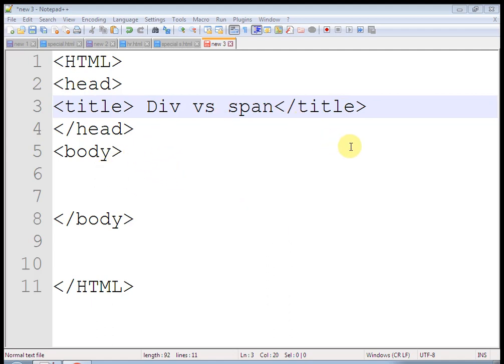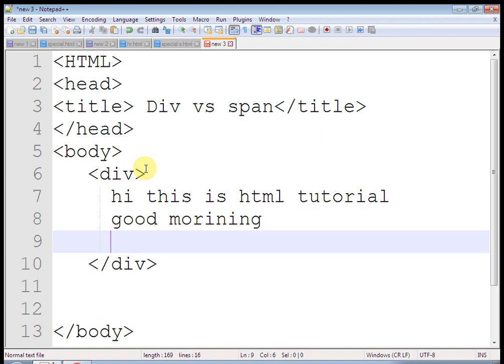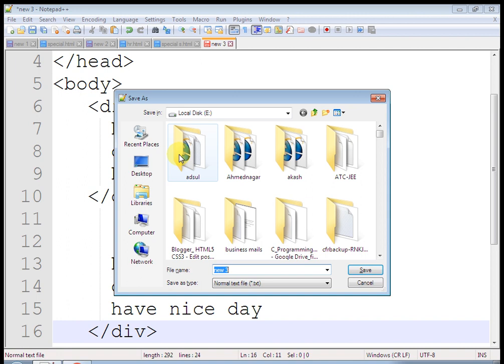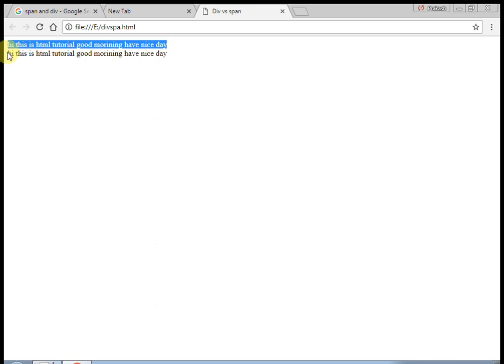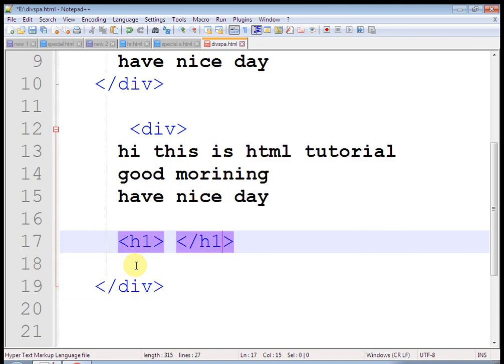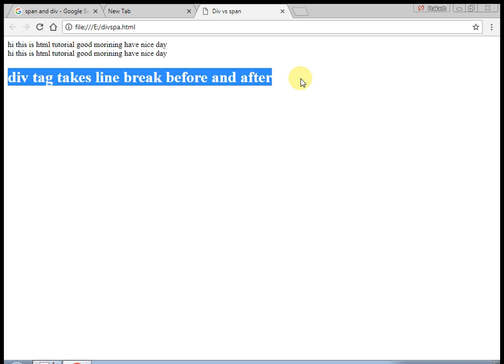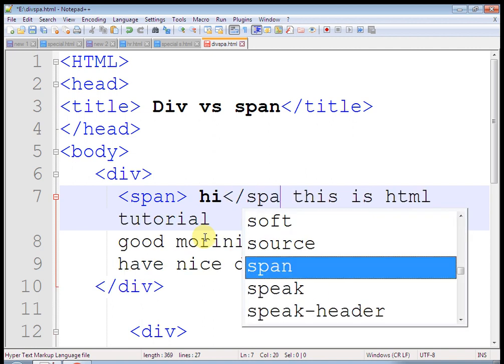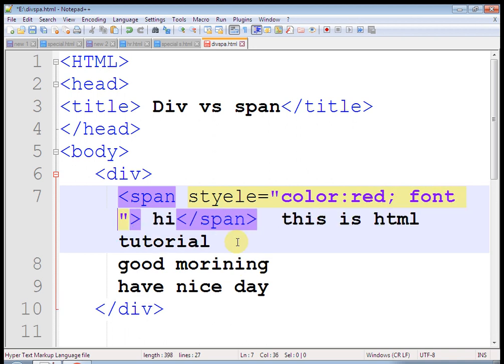div vs span html tutorial | difference between div and span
difference between div and span  ,div and span tag in this video tutorial we will understand main difference between div and span tag also what is inline and block elements